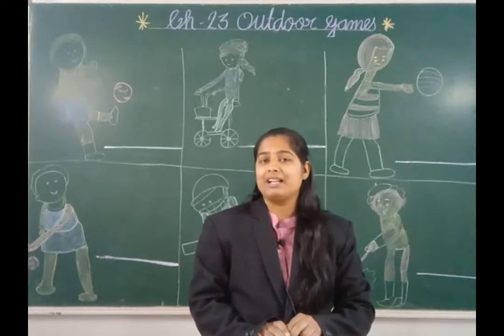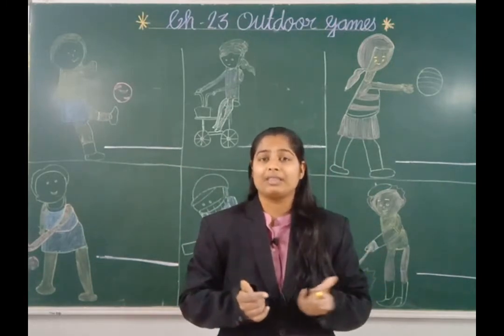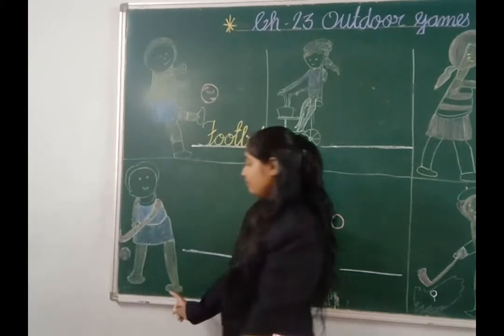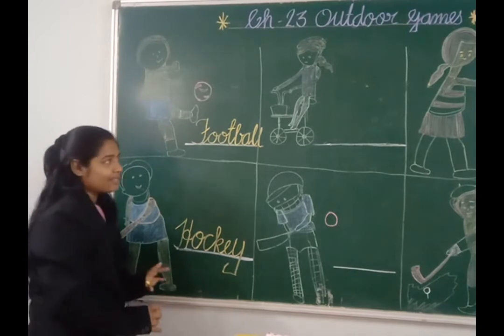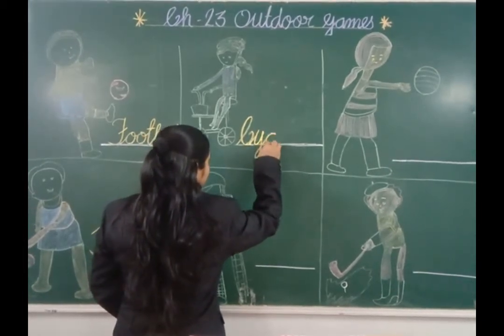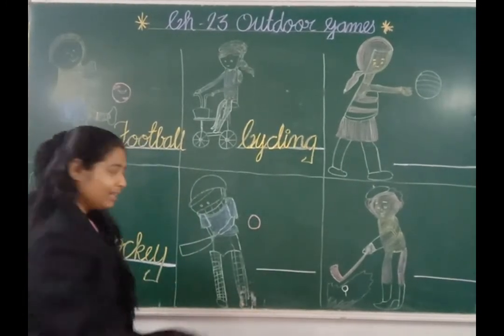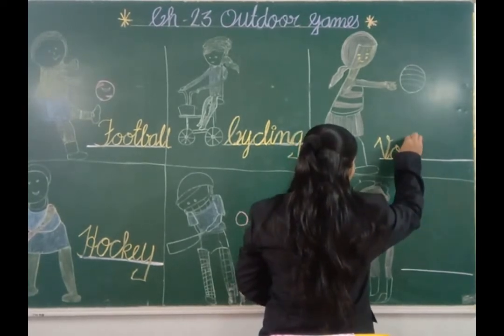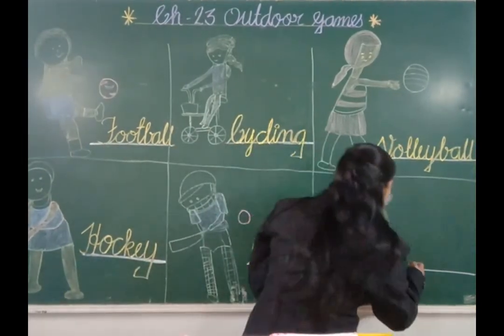Sr.KG-Know the ‘Outdoor Games’